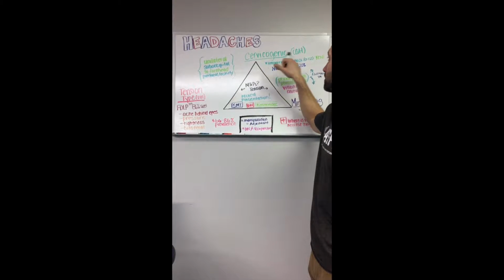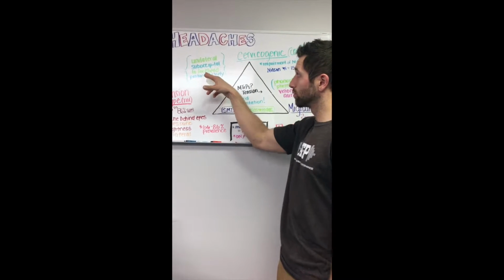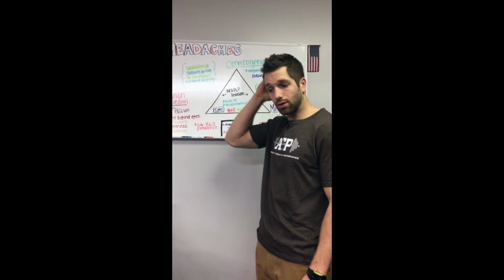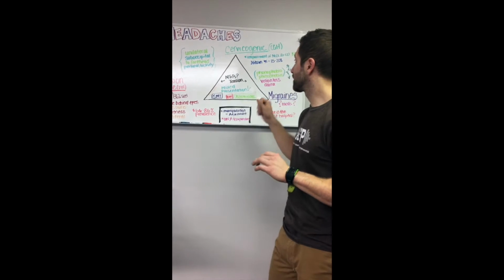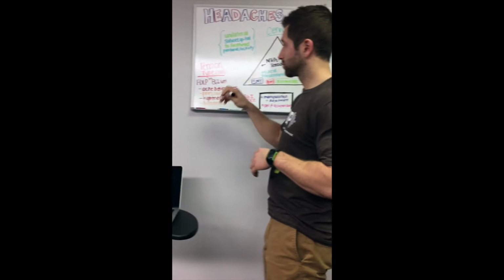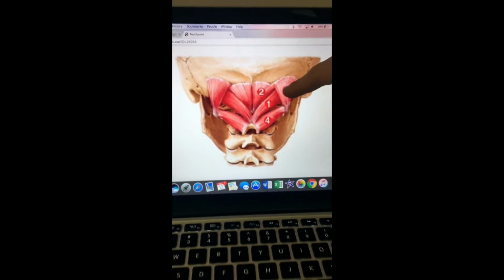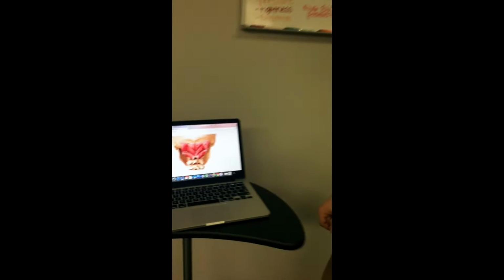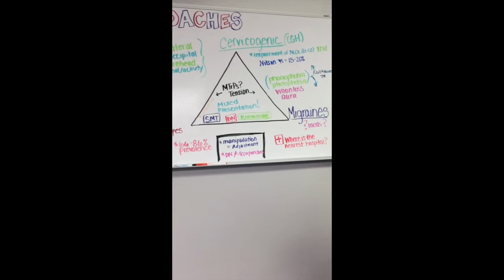The Low Down On Headaches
What causes headaches, what kind do you have, and what does research show is the best way to get rid of them.